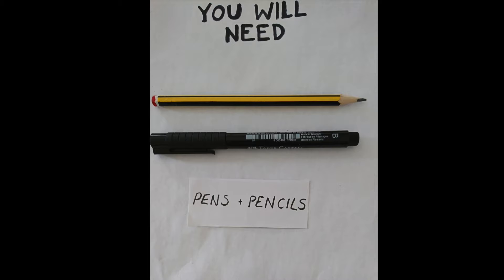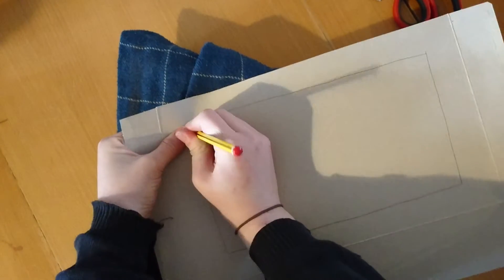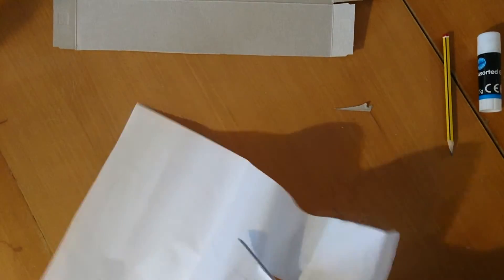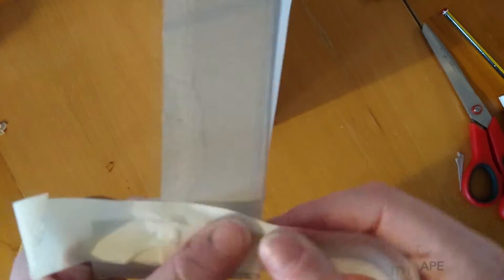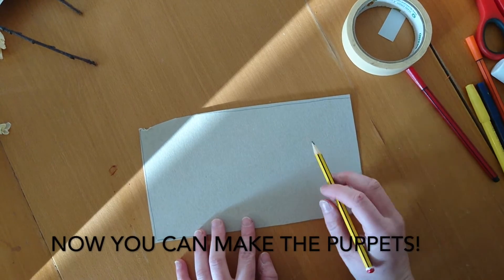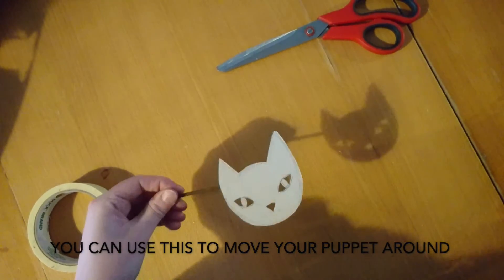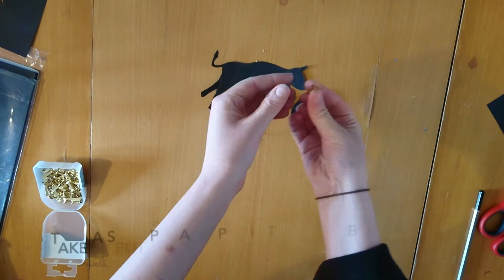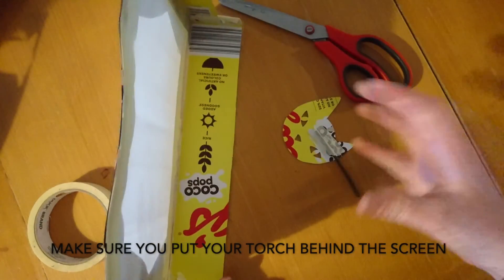Shadow Theatre How To